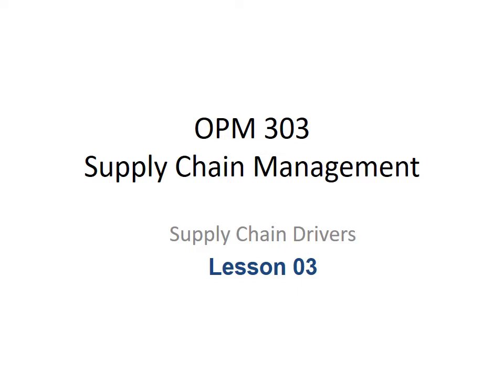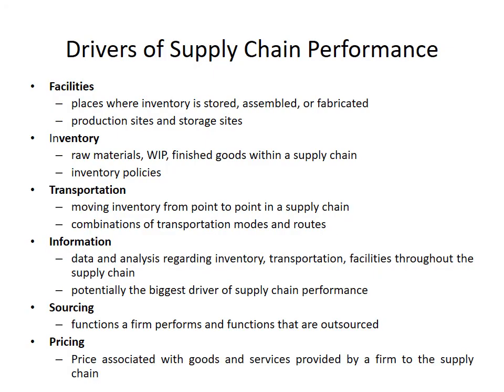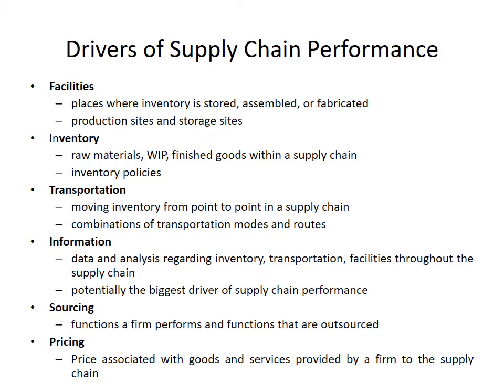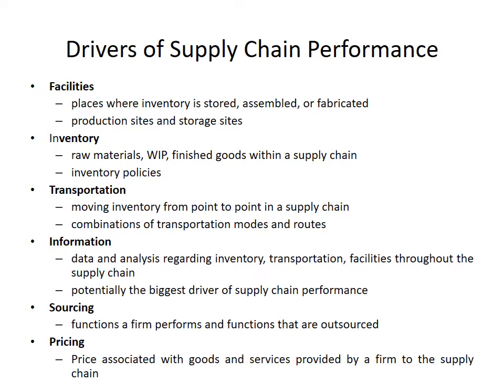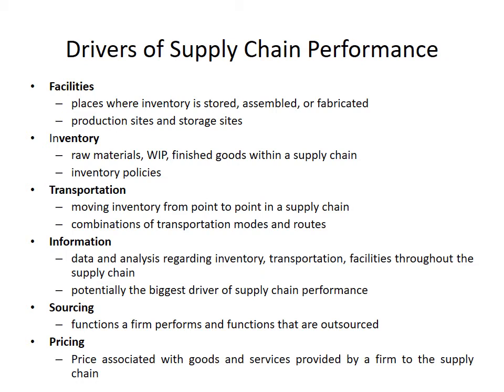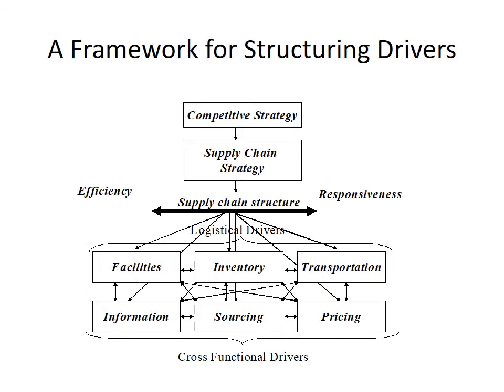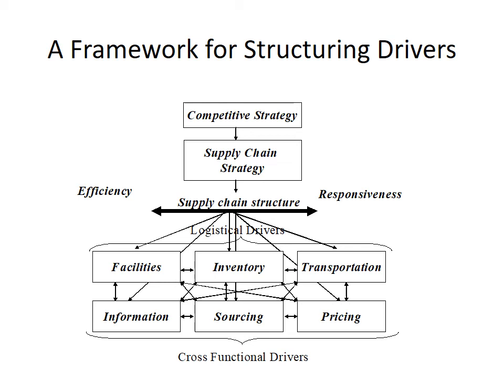Supply Chain Drivers